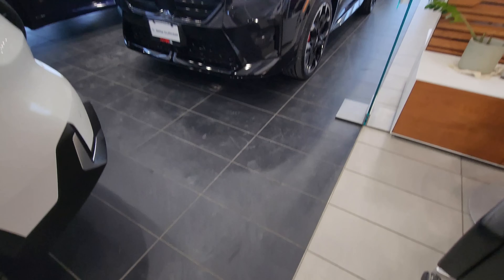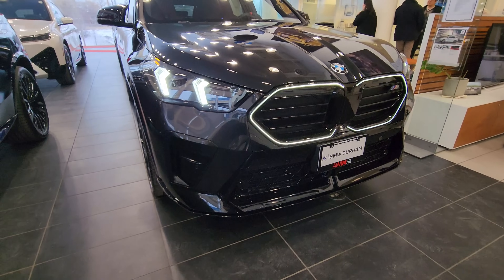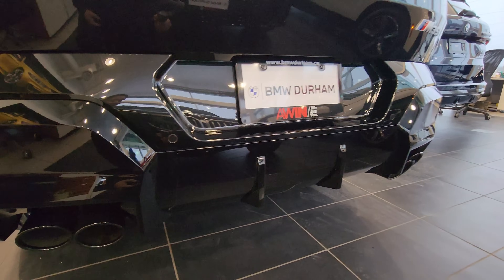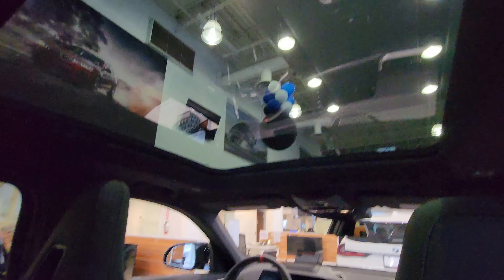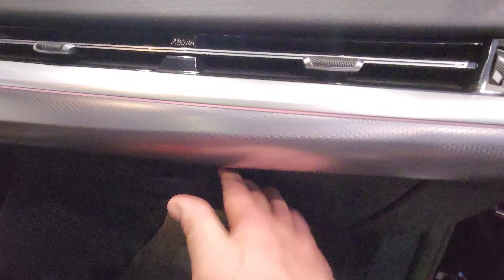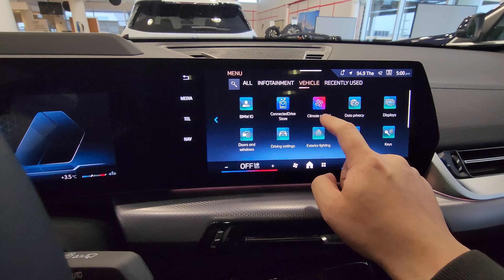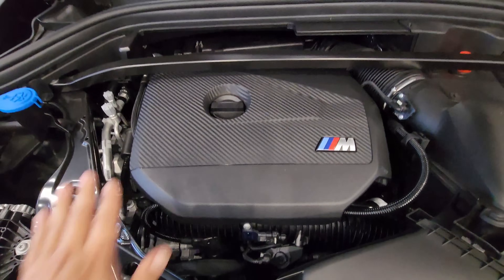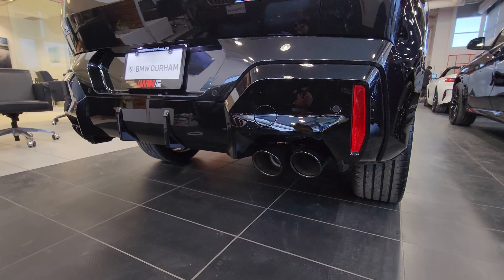FIRST LOOK! 2024 BMW X2 M35i Black Sapphire Metallic on Coral Red/Black Veganza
Our first production 2024 BMW X2 M35i in Black Sapphire Metallic with the Coral Red/Black Veganza interior!  This unit is available now!

Canadian Pricing:
83GM - 2024 BMW X2 M35i xDrive - $59,400.00
SP-BLD - No Charge Scheduled Maintenance 3yr/60k - $0.00
ZBU - HEA Package - $9,700.00
475 - Black Sapphire Metallic - $900.00
KUKP - Coral Red/Black, Alcantara/Veganza Upholstery - $0.00

HEA Contents: